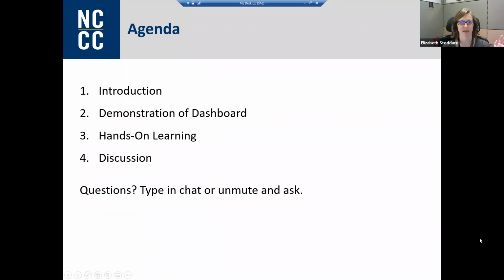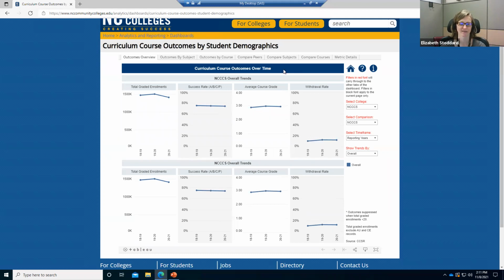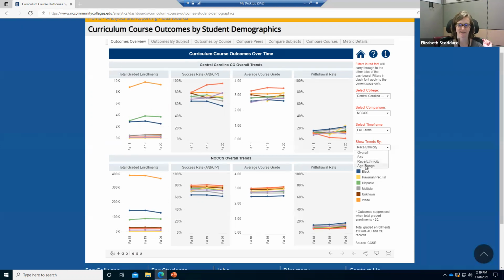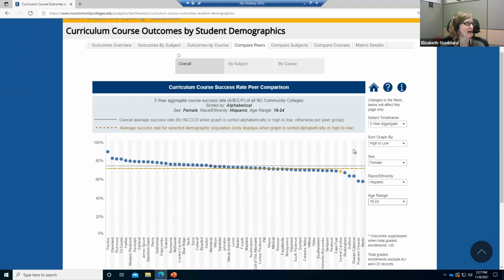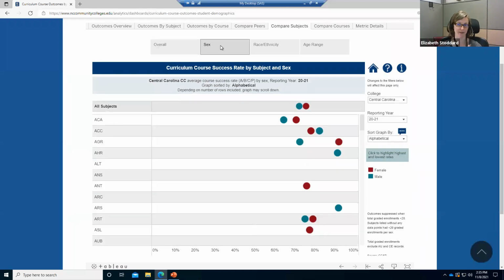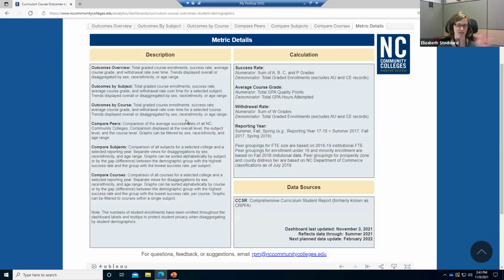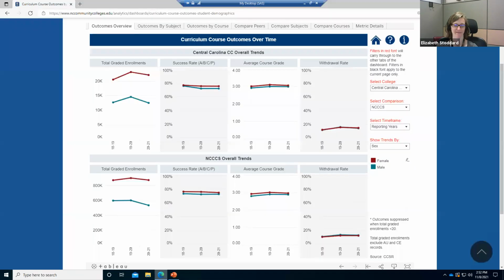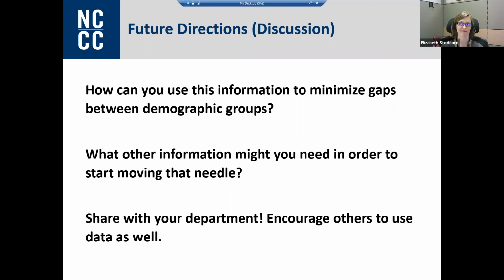Helping Faculty Make the Most of Their Disaggregated Course Data 11.08.21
Faculty will have an opportunity to look at their course data in a disaggregated format, understand where some areas for improvement may exist, and explore promising practices for instituting changes. This workshop will focus on updates to the website and will include new questions to explore.